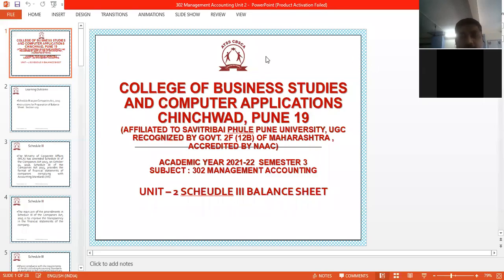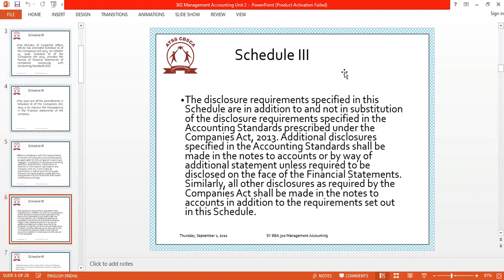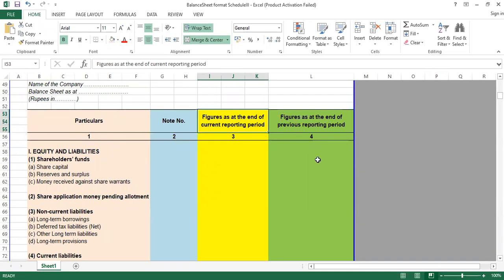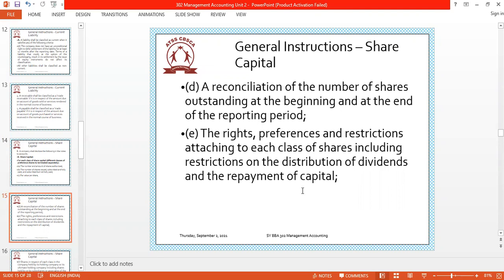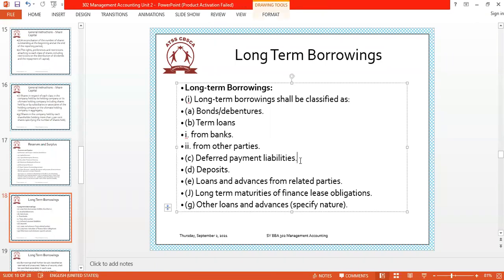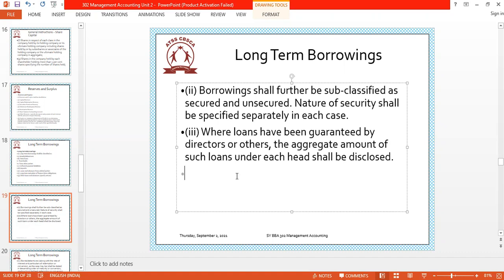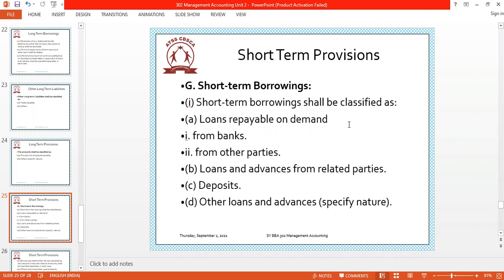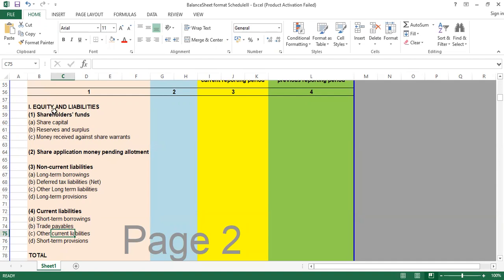SYBBA MGMT AC BALANCE SHEET LIABILITY EXPLAINED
Balance Sheet as per Schedule